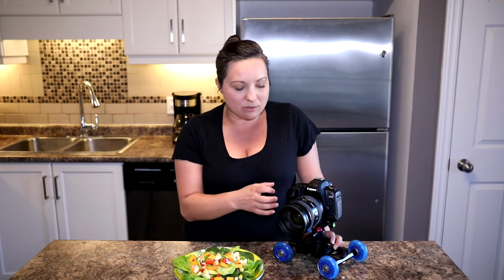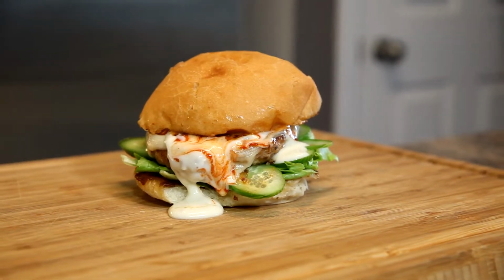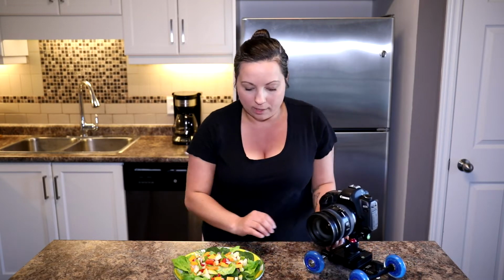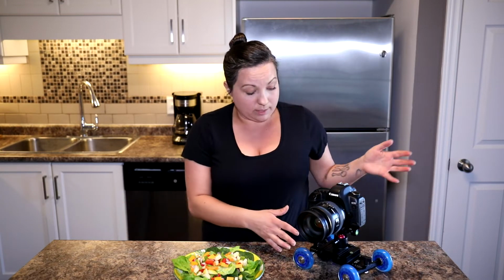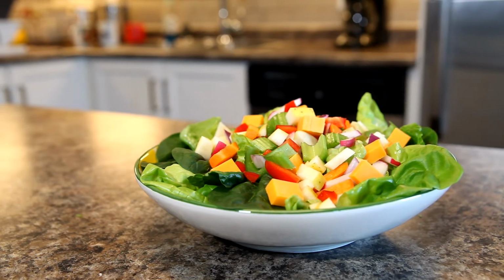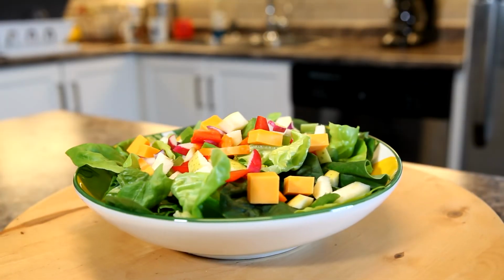Adding motion to your Food Videos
Here is a quick hack to add some slow movement into your food videos!